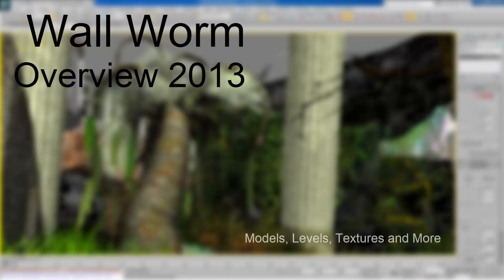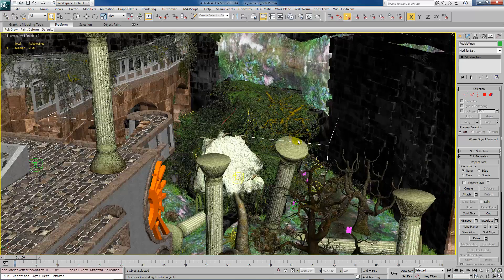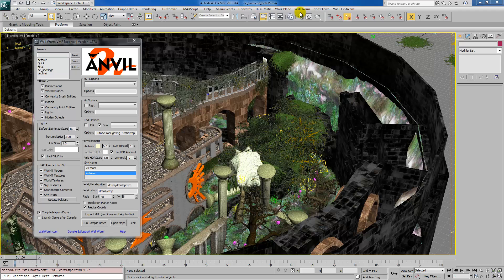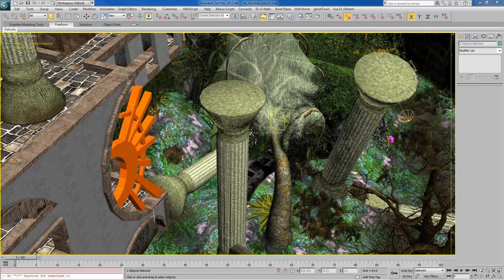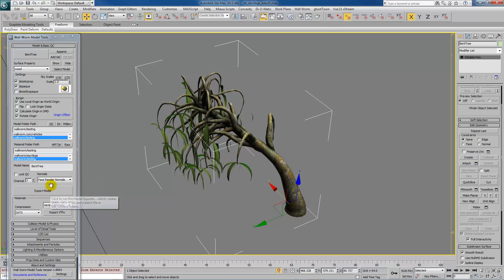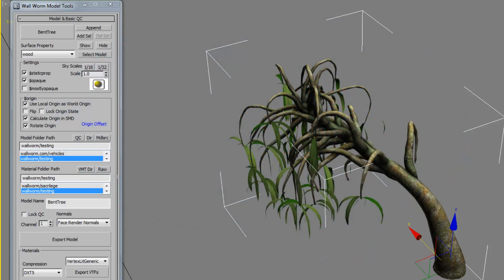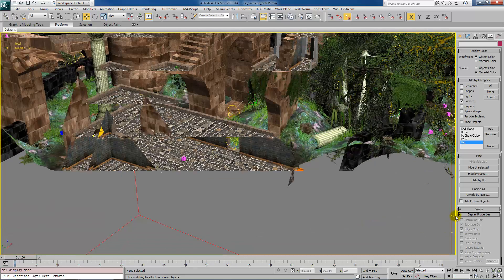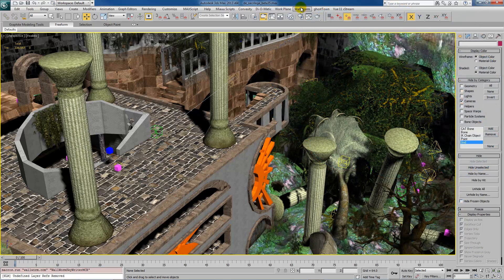Wallworm Overview 2013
General overview of Wall Worm, the Source Engine Game Developer Suite for 3ds Max. This overview gives you a general understanding of what Wall Worm is and does, from the level design tools to the model and asset tools.

This video previously loaded at a different URL on Youtube... but it was garbled in the middle. So I've reloaded it.